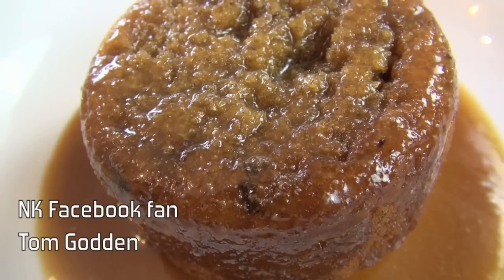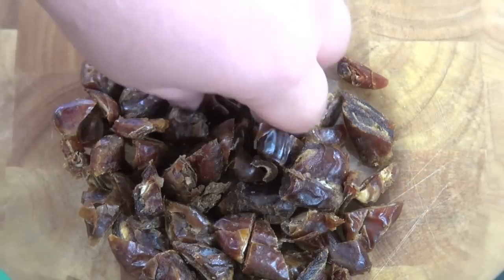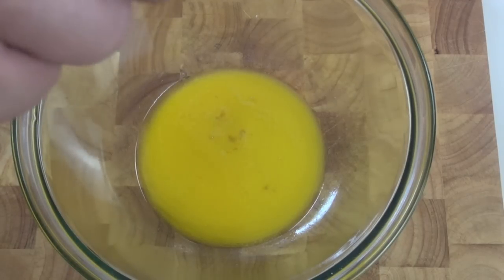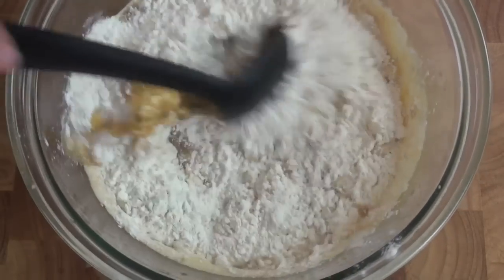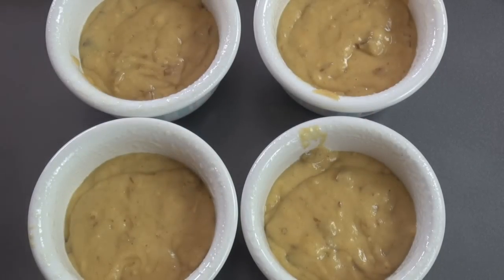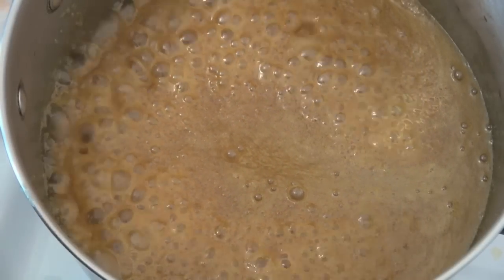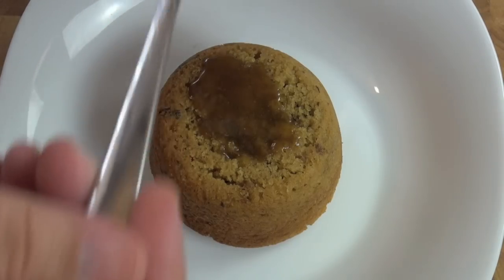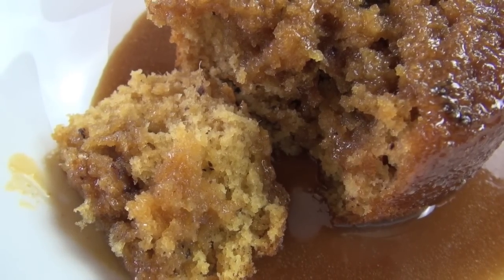How to make Sticky Toffee Pudding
1 1/2 cups pitted dates
1 tsp bi carb soda
2 cups water
1/2 cup melted butter
1 cup brown sugar
1 tsp vanilla
2 eggs
2 1/3 cup SR Flour

SAUCE

1/3 cup melted butter
1 1/2 cups Cream
1/2 cup brown sugar
1/2 tsp vanilla extract

~ Nicko